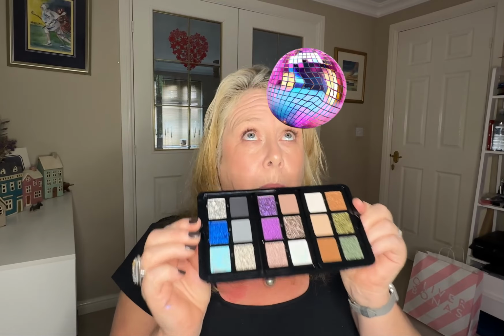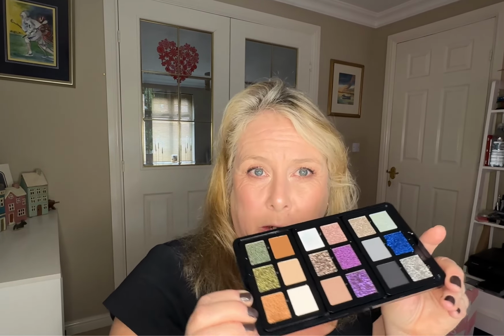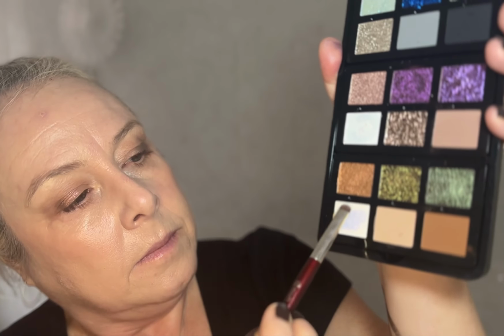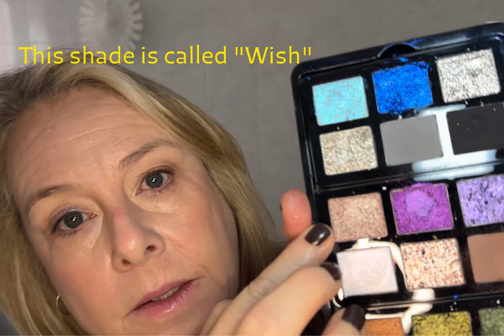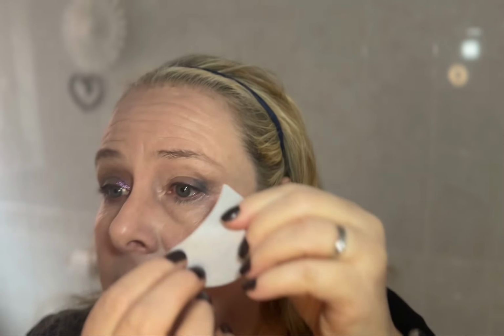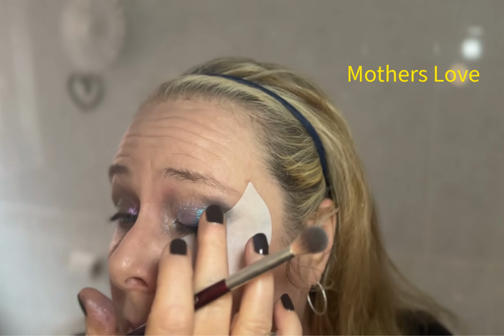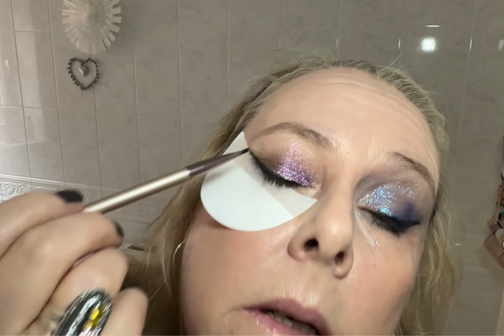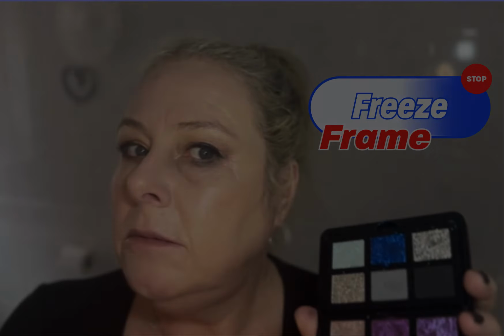Denessa Myricks Lightwork VII Freedom Palette | Can it work for me?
Does work makeup have to be boring?
Tired of feeling just a little too beige? In this video, I’m stepping out of my comfort zone and putting the Danessa Myricks Lightwork VII to the test.

Join me as I explore whether a 50-something professional woman can still wear shimmer, duo-chrome, and colour — and look polished, confident, and office-appropriate.

If you’ve ever hesitated to invest in a bold, creative palette, this video is for you. I’ll share honest thoughts on whether this luxury product is worth the splurge or destined to gather dust at the back of your makeup drawer.